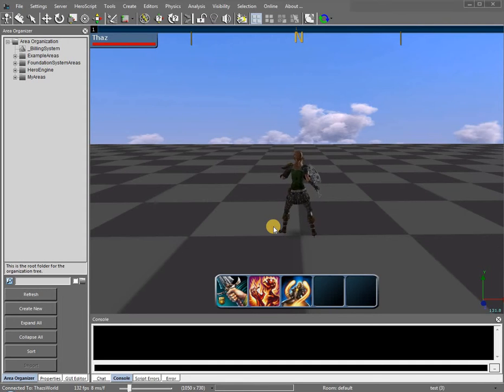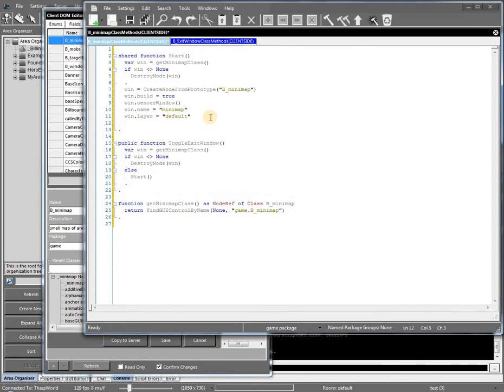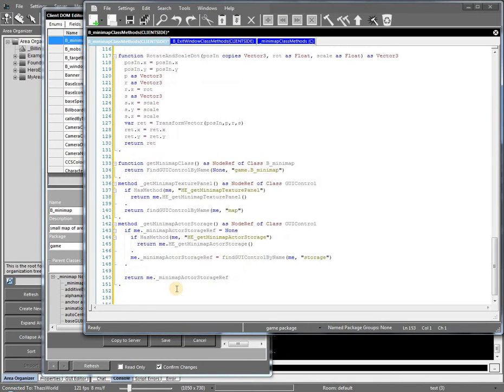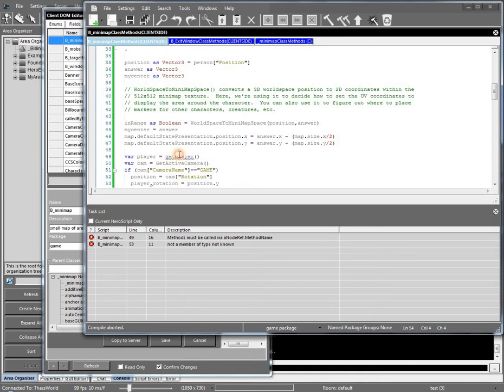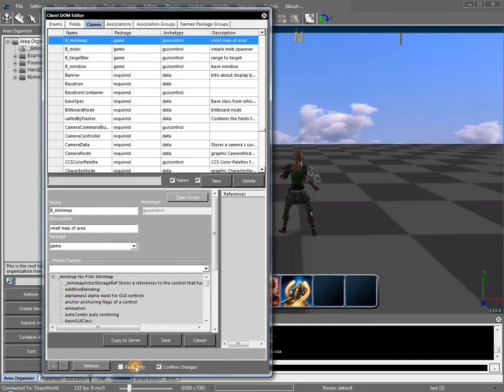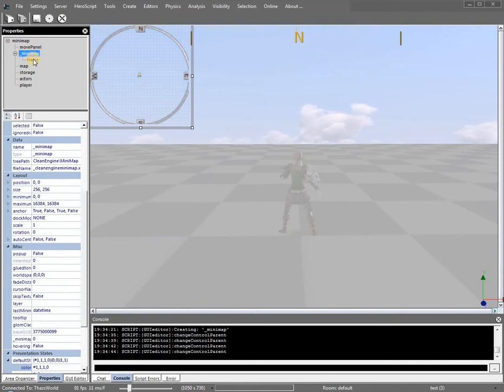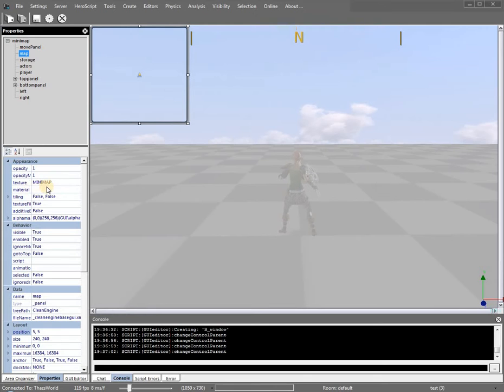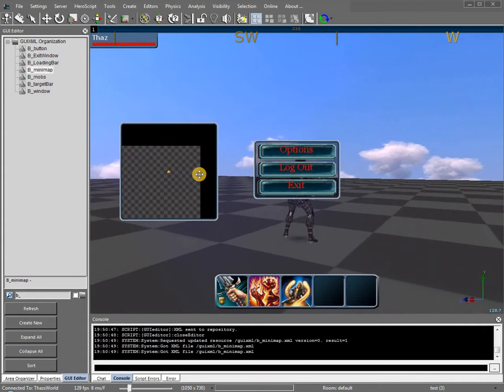minimap tutorial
creates minimap, shows some gui copy/paste techniques